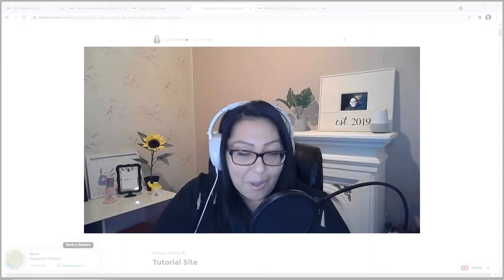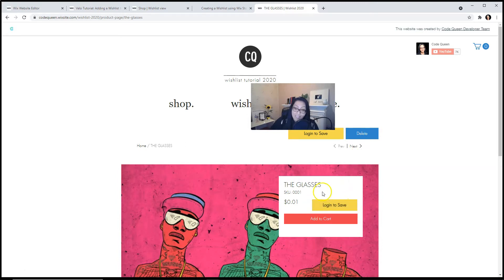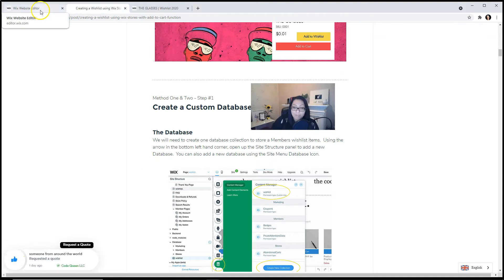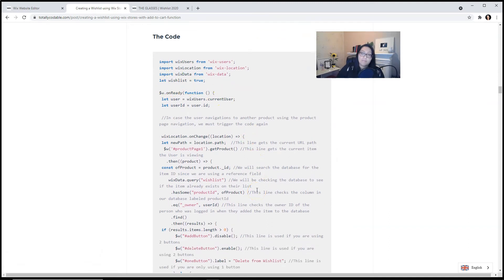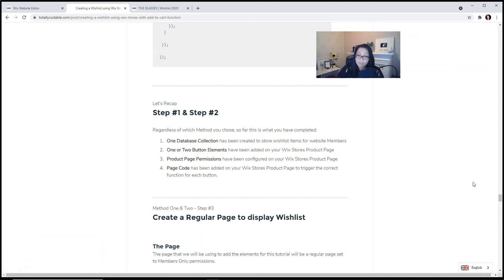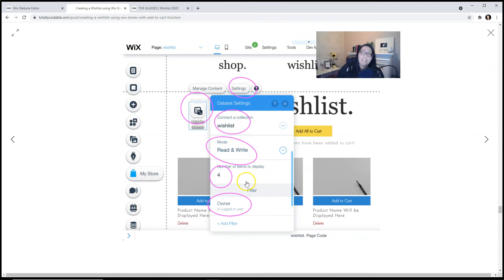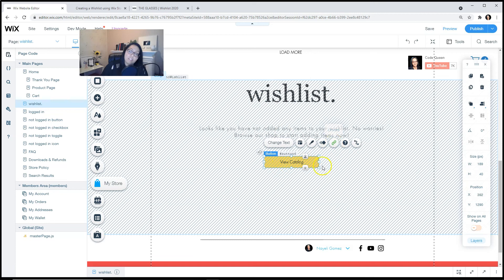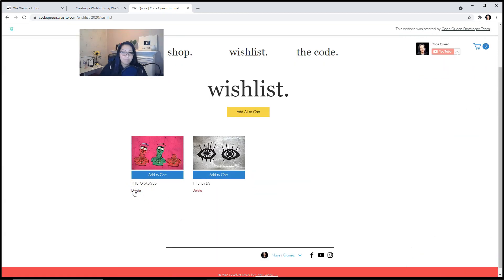Create a Wishlist on Wix Stores with Add All to Cart via Reference Fields on Velo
Wix recently created a Wishlist tutorial using heart icons to display if item is in the User's wishlist and using 'x' icon to remove item from wishlist.   In our version of the Wishlist tutorial, we will use less steps to create the Wishlist and will use buttons to add or delete items from a Wishlist.  As a bonus, we will also create an 'add to cart' button for single items and add the entire Wishlist to the cart in one click.  Please be advised that this tutorial does NOT REQUIRE the Members Area pages but it does require for users to log into the site in order to come back and view the products they have saved.

0:00 Intro
1:07 Wishlist for Wix Stores Tutorial Code
2:14 Wix Stores Wishlist Example Tutorial Site
2:56 Wix Stores Product Logic
3:28 Wix Stores Member User Logic without extra Code for Wix Stores Product Details Page
4:13 Wix Stores Member with code on the Product Details Page
4:48 Step#1, Create Database for Wishlist of Wix Stores
5:00 How to create database for Wishlist of Wix Stores
5:28 Database permission settings for Wishlist of Wix Stores
5:51 Reference field for Products Collection settings
6:10 How to add member permissions for Method #1 configuration without code on Wix Stores Product Page
7:04 Step #1, Velo Code for Method #1 for Members Only Wix Stores Product Details Page
7:26 Where to paste Velo code in the Wix Editor for Wix Stores Product Details Page
7:47 Follow the notes on the Velo code lines to modify your Velo code
7:55 Velo Code for Method #2 for Public Wix Stores Product Details Page
8:40 Recap of Step #1 and Step #2, Add Database, Add buttons, Page Permissions, Velo Page Code
9:17 Step #3 Create regular page to display Wishlist of Wix Stores
9:35 Regular Page Wishlist Page set to Members Only
9:55 Which elements to add to the Wishlist Page
11:23 Dataset settings for Wishlist Page with filter
11:40 Connect elements to dataset, Do not connect Add to Cart button to dataset
12:03 Velo Code to Add to Cart to Wix Stores shopping cart
13:40 Example of what Wishlist page looks like
14:10 Velo example code for Bulk Add to Cart
15:08 Tutorial Site live view and testing the code

Note:  Wix Stores released a native Wishlist function that requires zero code but installing the Members Area is mandatory